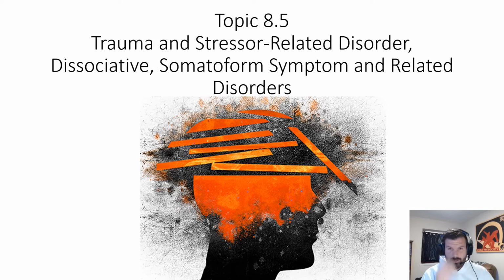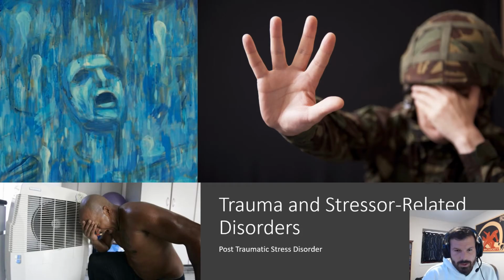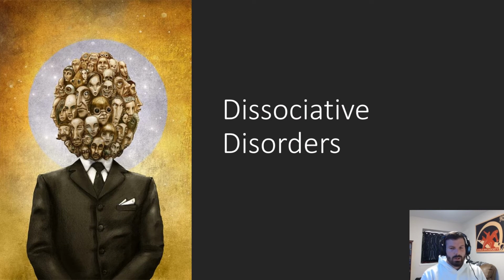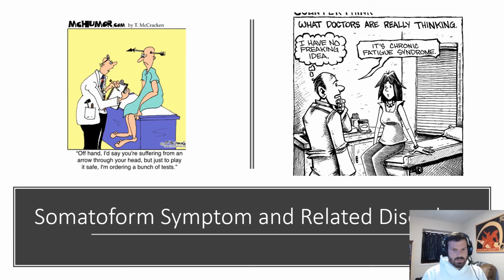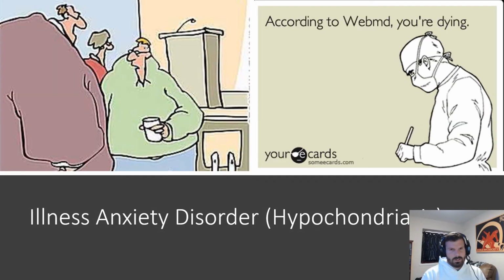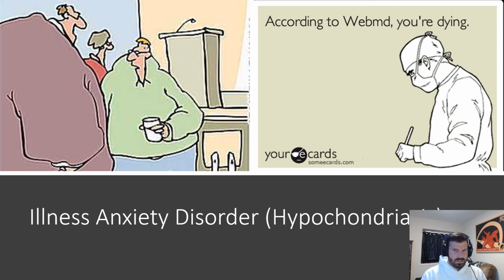Topic 8 5 Trauma and Stressor Related, Dissociative, Somatic Symptom and Related Disorders Video